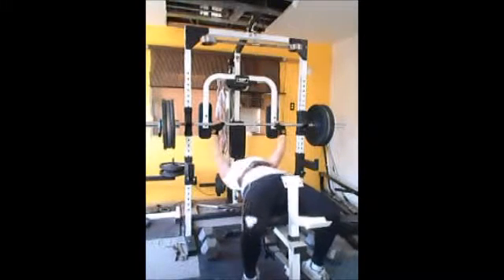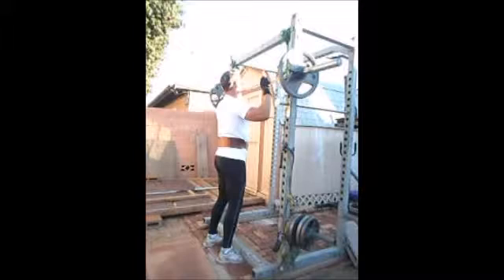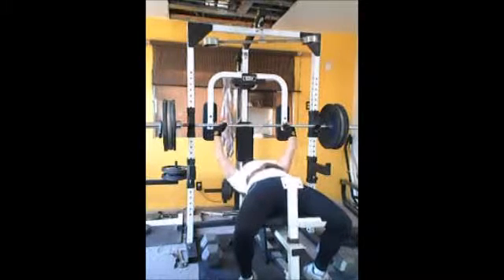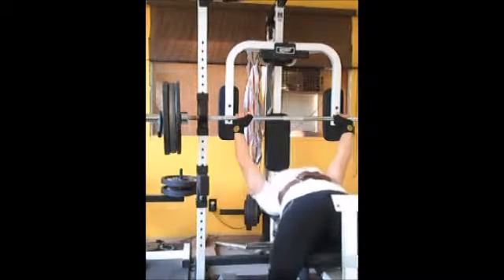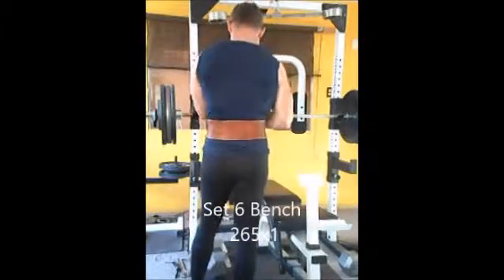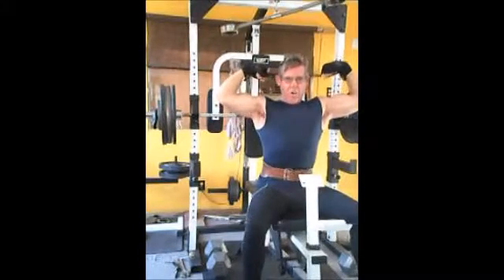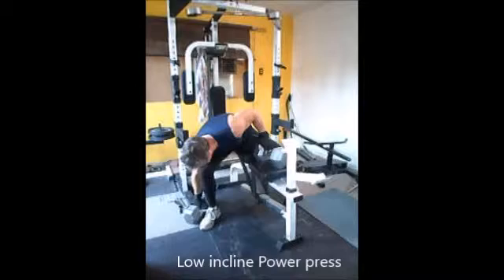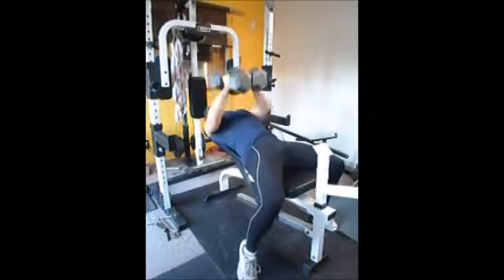Today Saturday in the IRON DEN, while you watched tv :)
chest and shoulder work